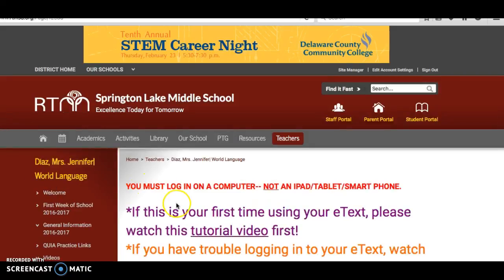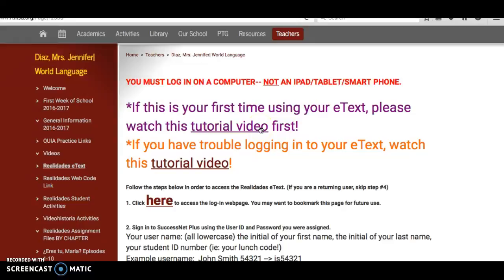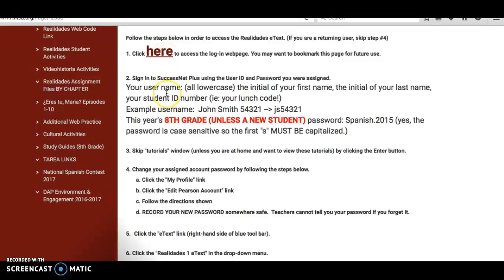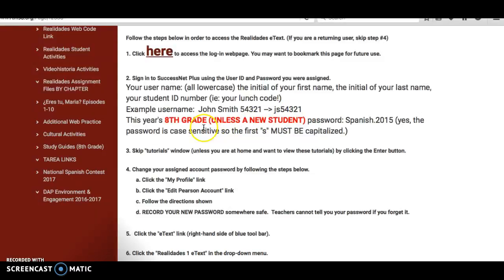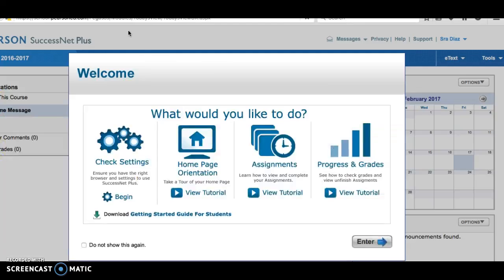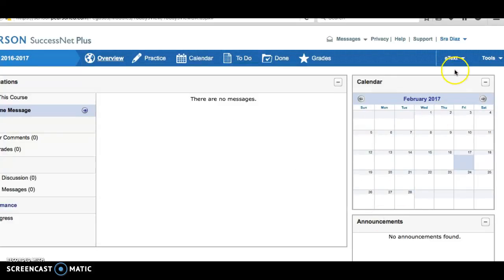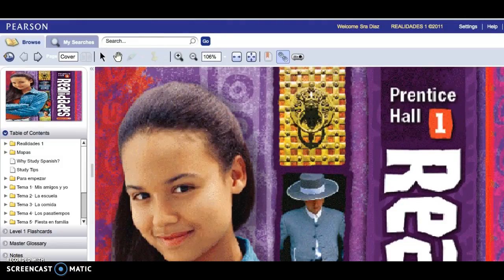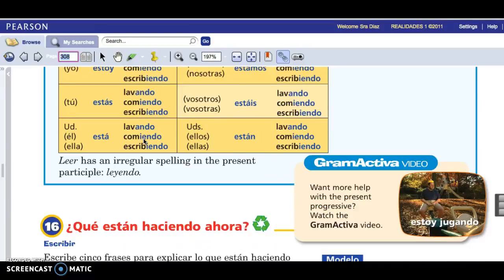First time logging in to the Realidades I eText